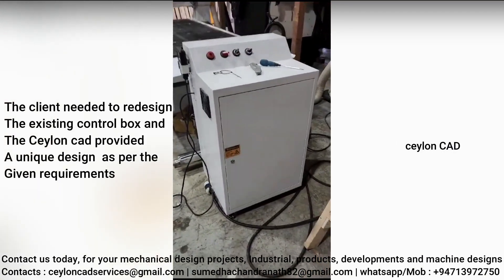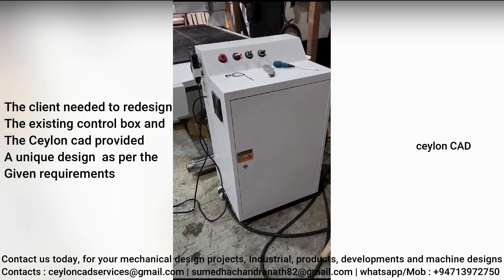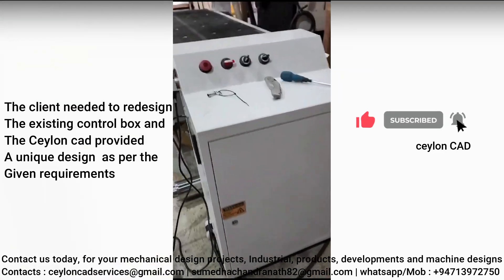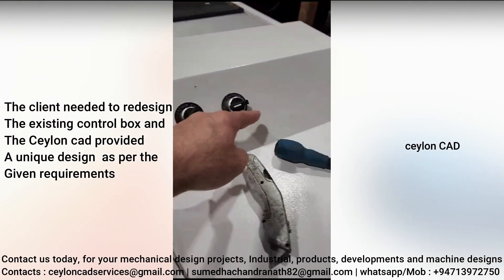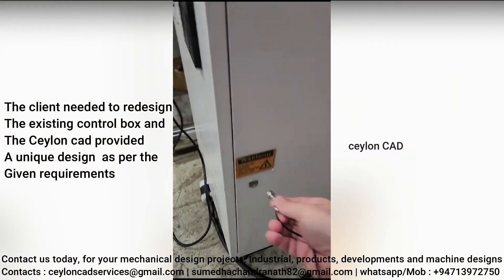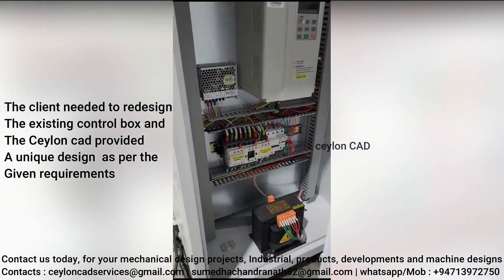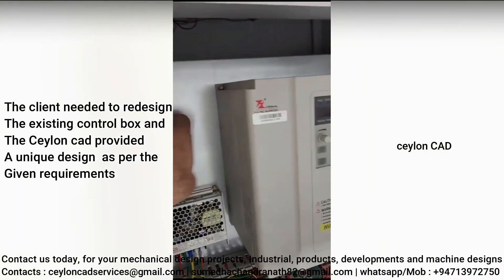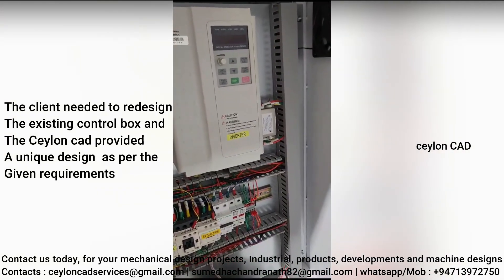Control Box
The Ceylon CAD provides you with computer-aided design (CAD) for mechanical design. Mechanical Engineering design is the application of engineering principles, and Mechanical engineering technologists are expected to apply current technologies and principles from machine and product design. The Ceylon cad will provide you with new and various designs, concepts, and knowledge to design, and Solid works are used to create all videos on this channel.

Turn your ideas into reality. Here is the right place for you. Please kindly Go through the below links & check out our online services.